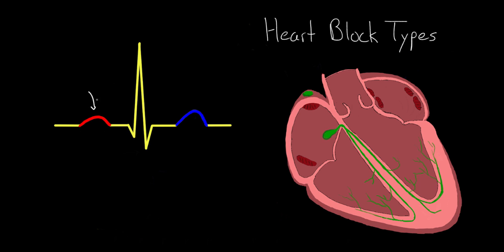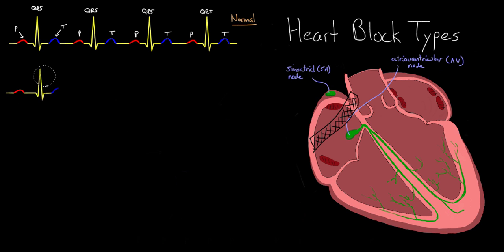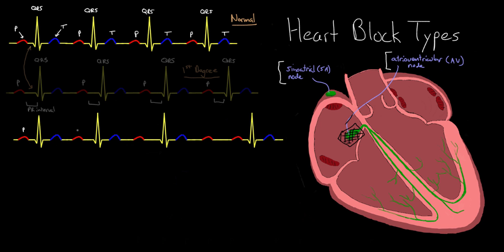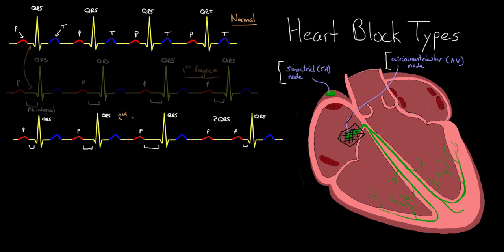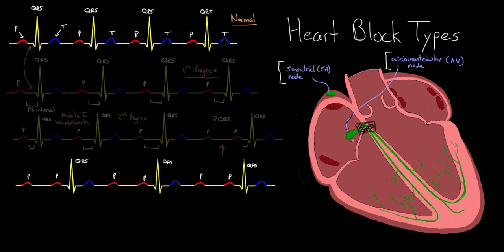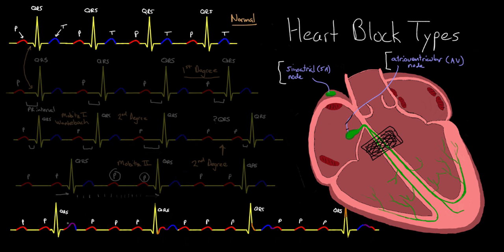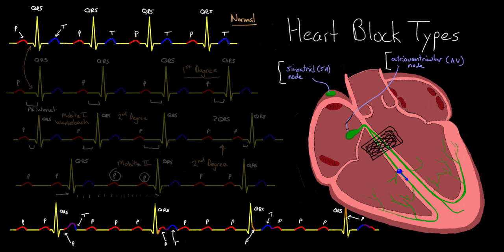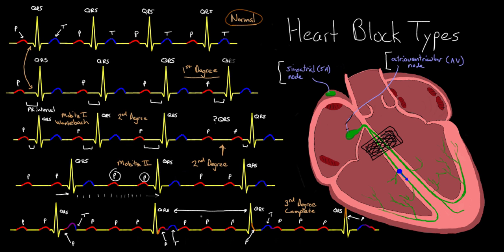Major Types of Heart Block